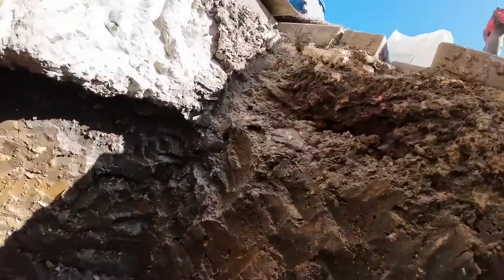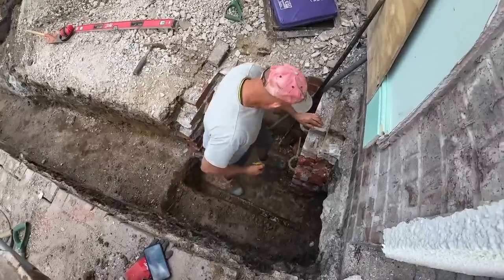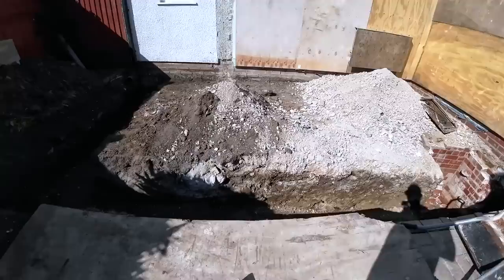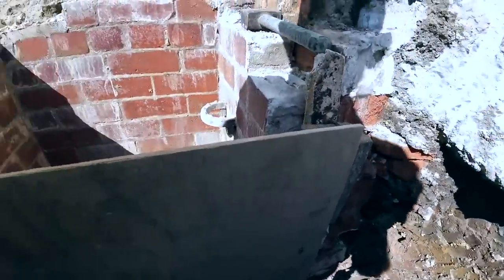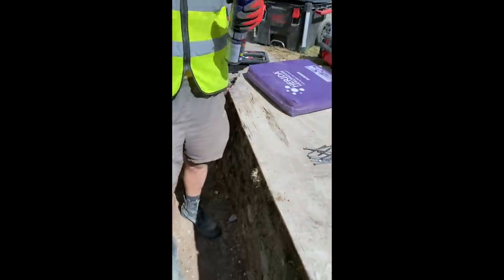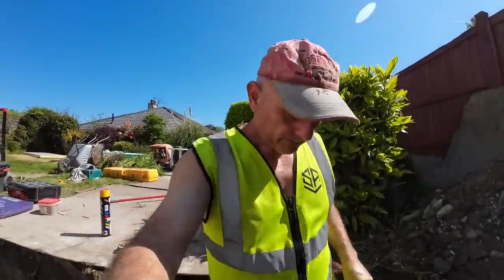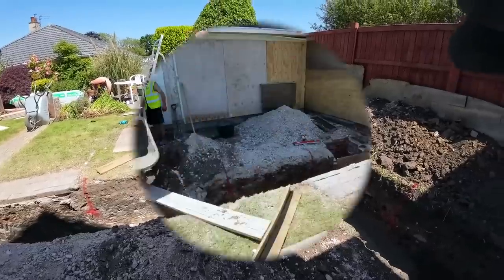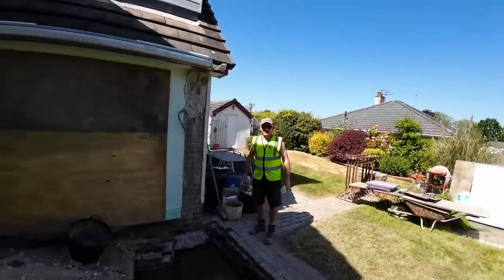EXTRA WIDE FOUNDATION FOR NEW PART L BUILDING REGULATIONS..150 MM CAVITY EXTENSION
EXTRA WIDE FOUNDATION FOR NEW PART L BUILDING REGULATIONS..150 MM CAVITY EXTENSION WE HAVE ANOTHER BUSY TIME.
    STEVE FROM J NAPIER GRAB WAGONS ARRIVES AND MAKES A GREAT JOB REMOVING THE HUGE SPOIL PILE, JASON AND ALEX HELP CLEAR UP WHILE I GET THE FINAL PART OF THE DIG DONE.
   NEXT WE SHOW HOW TO WORK OUT AND MARK OUT OUR CONCRETE LEVEL USING OUR LASER LEVEL. I THEN EXPLAIN HOW I WORK OUT THE VOLUME OF CONCRETE WE NEED.
FINALLY THE AWSOME LADS FROM THE CONCRETE COMPANY BARROW IN THE 2.6 CUBIC METRES OF CONCRETE WHILE ALEX AND I TAMP IT UP READY FOR OUR TRENCH BLOCKS. ENJOY